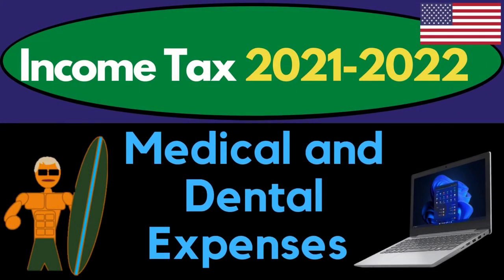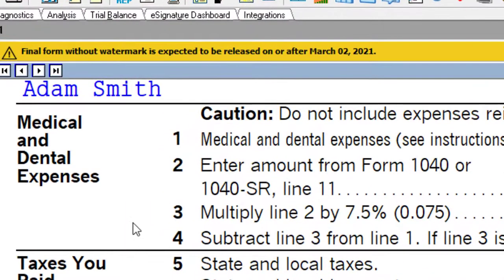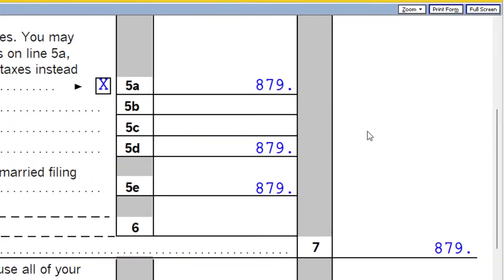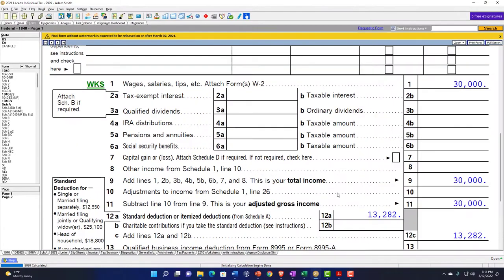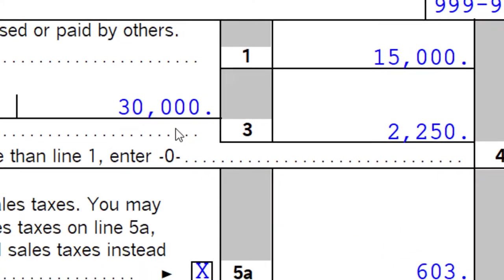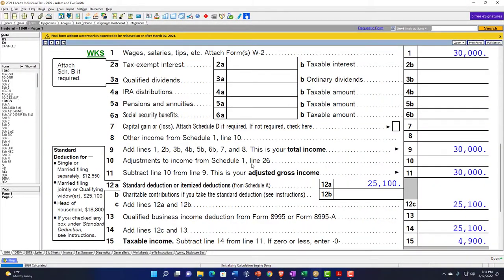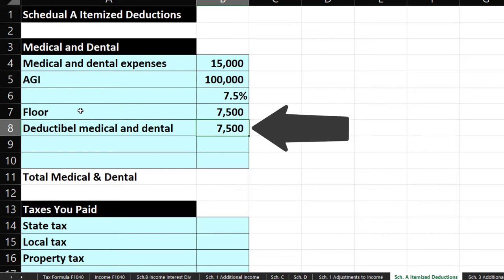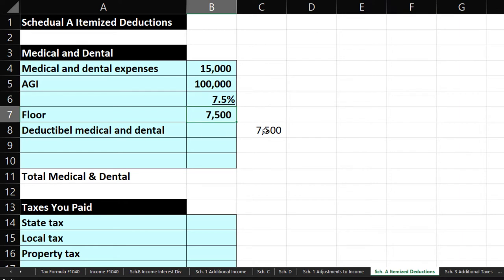Medical and Dental Expenses Software 5042 Income Tax Preparation & Law 2021-2022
Medical and Dental Expenses Software